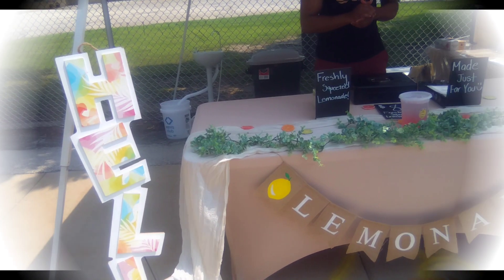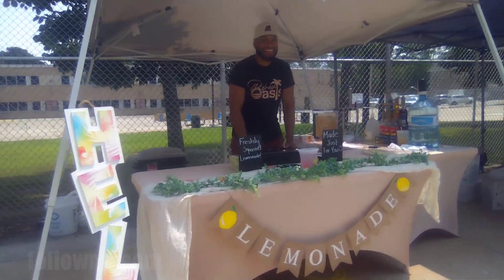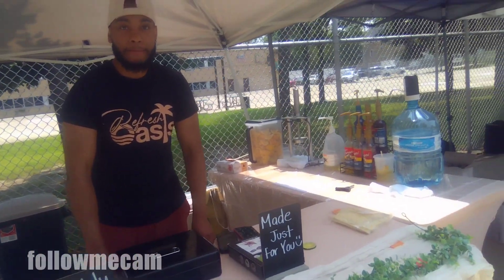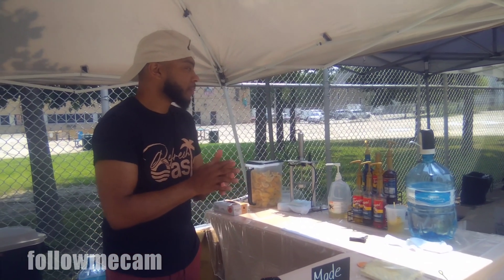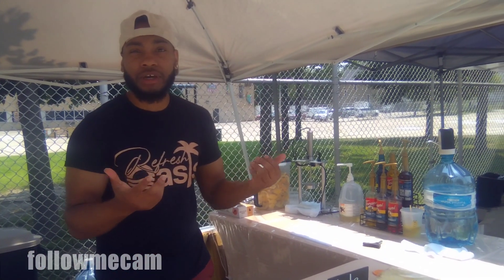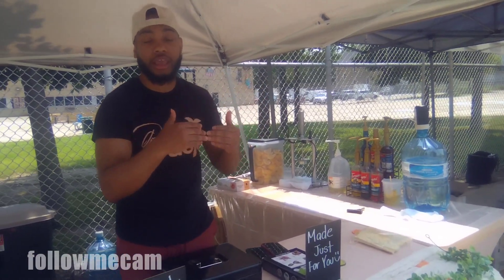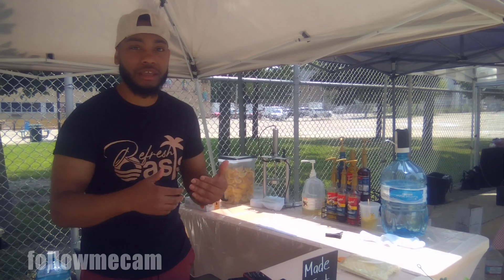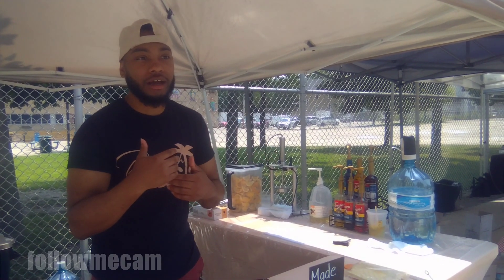It's Just A Moment | @RiverWestFFarmersMarket | "Lemonade On A Sunny Day"